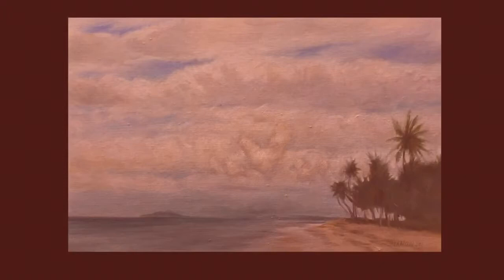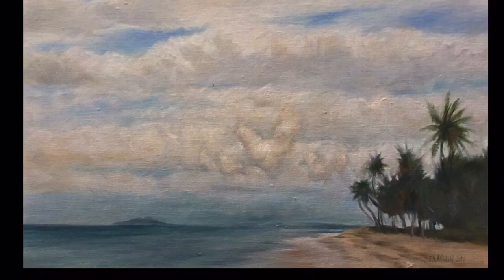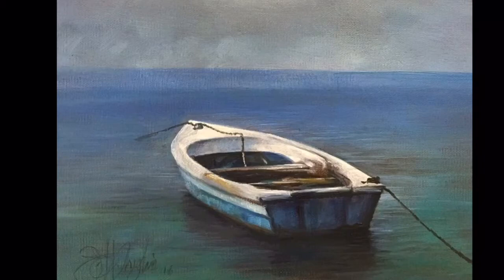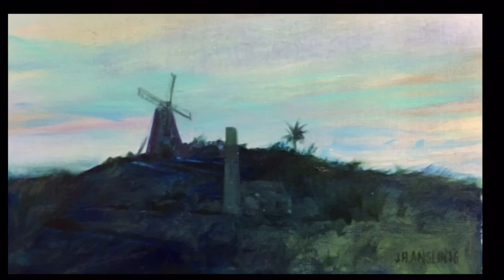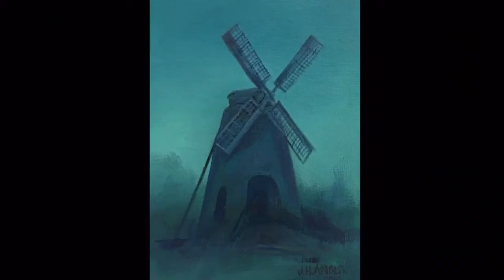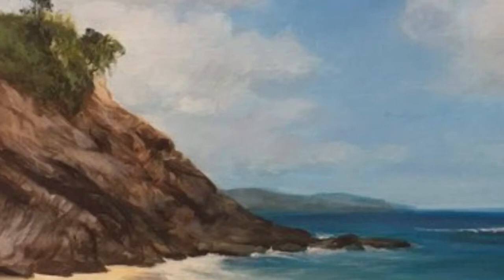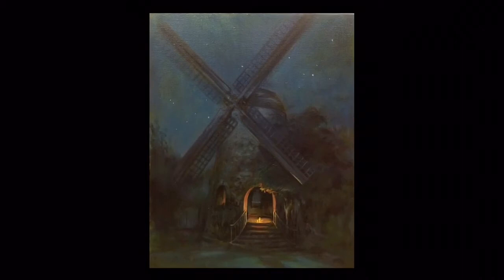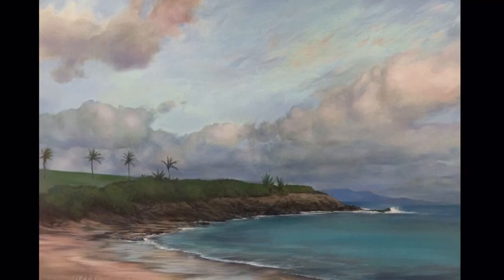Jack Anglin paintings June & July 2016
A brief compilation of seascapes and nocturnes of St. Croix beaches and sugar mills by Jack Anglin. These paintings are new and a few are still in progress with finishing touches and signature remaining. All are oil on linen and various sizes. Jack is painting at Art @ Top Hat in Christiansted, St. Croix.